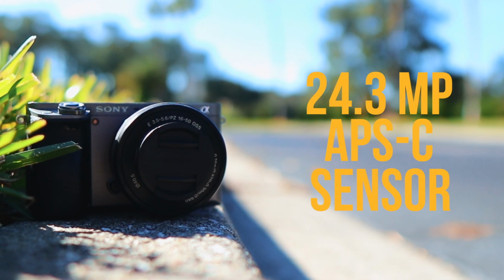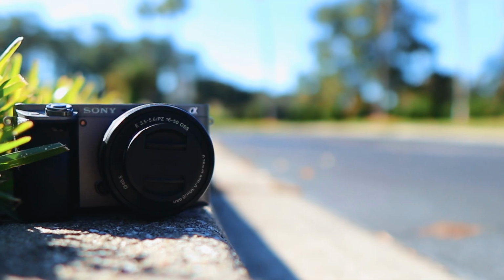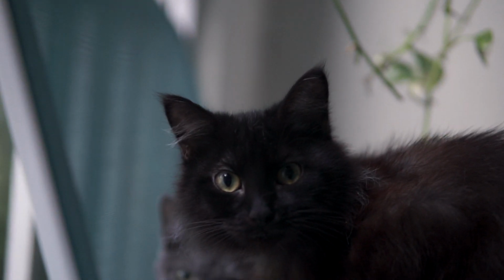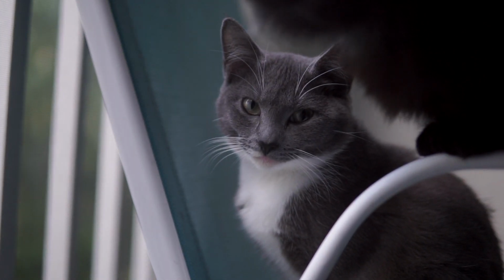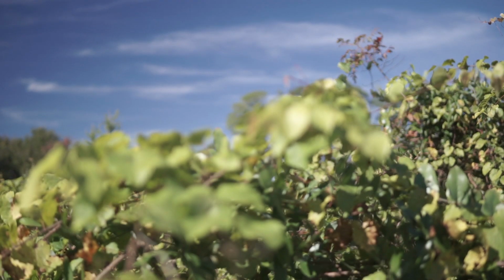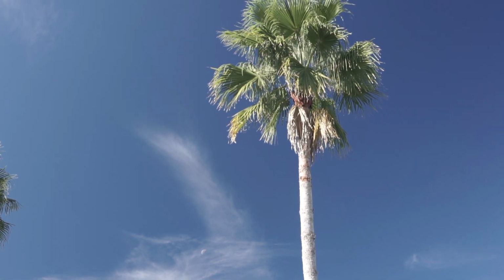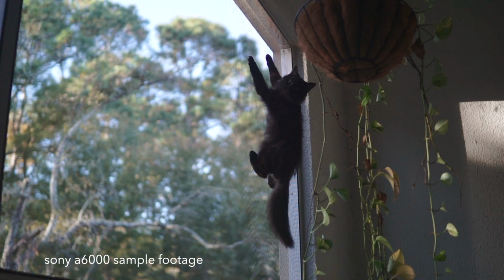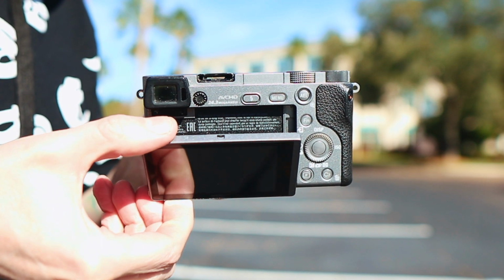Sony A6000 in 2021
The Sony A6000 was released back in 2014.  At the time, it cost around $650.  Nowadays you can find it used for about $350.  So just what do you get with this nearly eight year old camera?